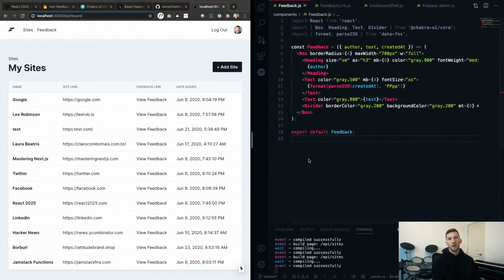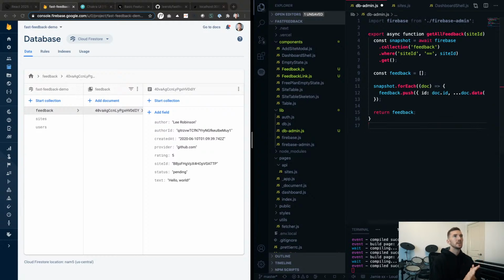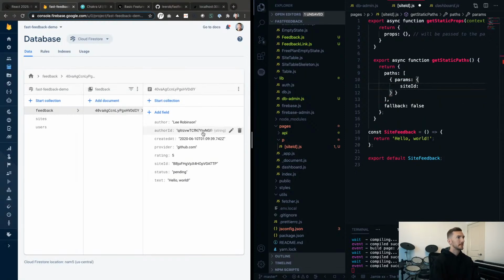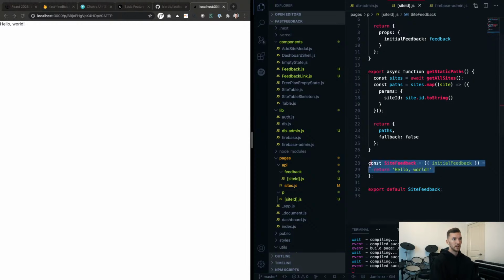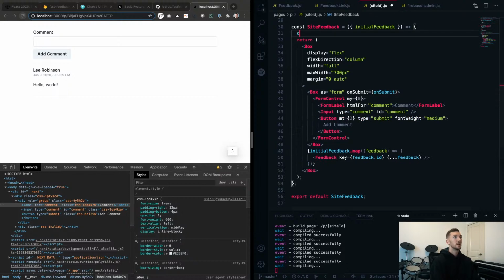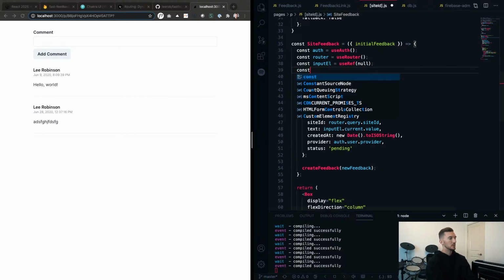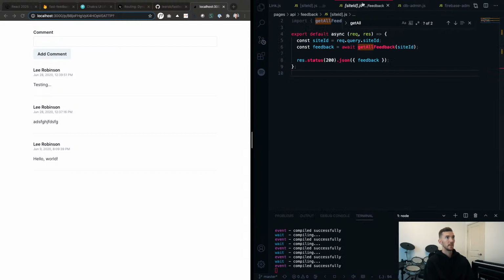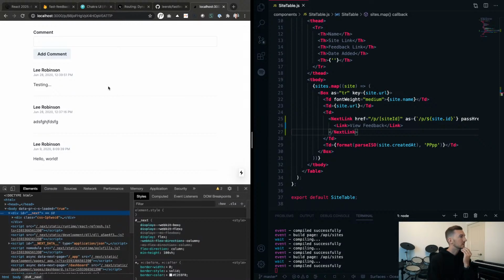React 2025 – Creating Feedback Pages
0:00 - Fetch feedback data from Firestore
12:30 - Dynamic routing and getStaticProps / getStaticPaths
22:48 - Creating the individual feedback pages for each site
29:00 - Save feedback with a form
48:20 - Using next/link for client-side routing